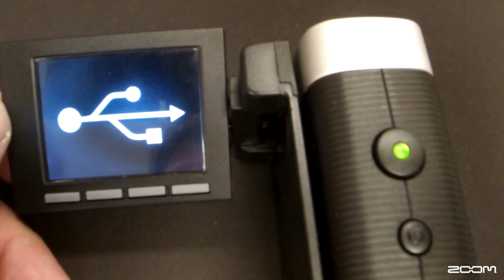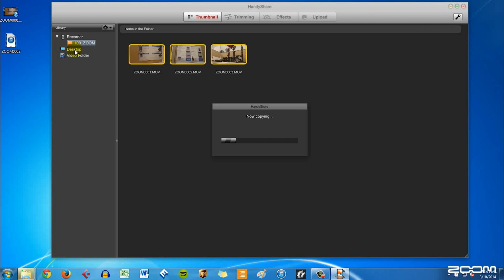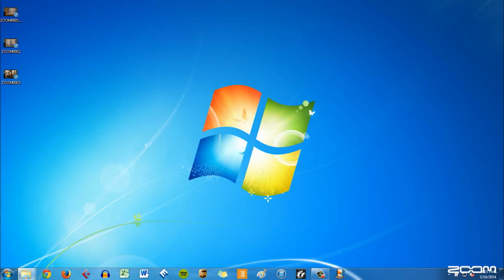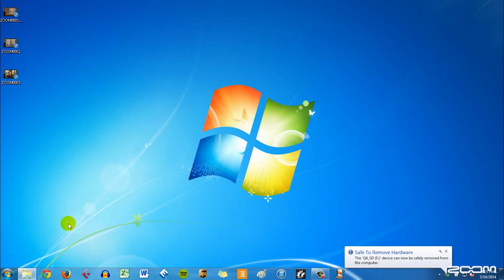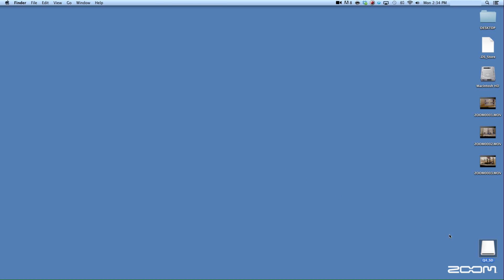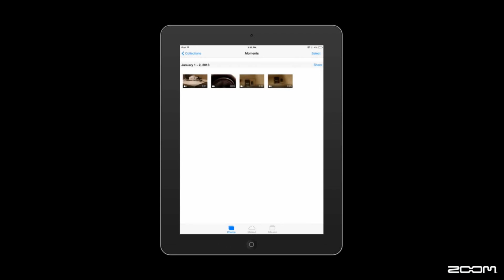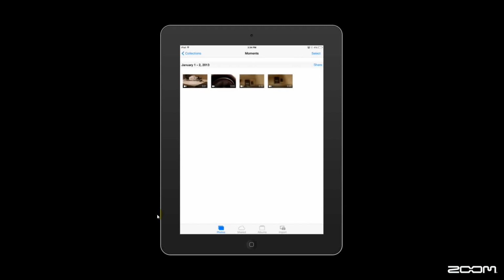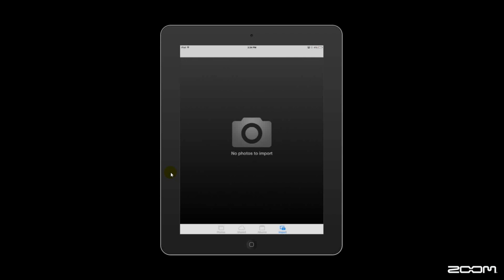Zoom Q4: Import your files to Computer/iPad (Mac/PC/iOS)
This tutorial will show how users import files from the Q4 camera to Windows, Mac, & Ipad.

0:00 Setup Q4 to SD card reader
0:24 Import files to Windows
1:34 Import files to Mac
2:31 Import files to Ipad